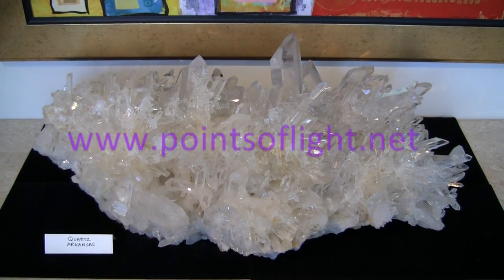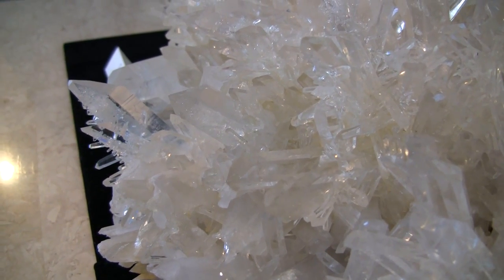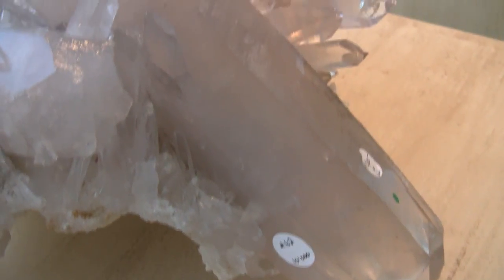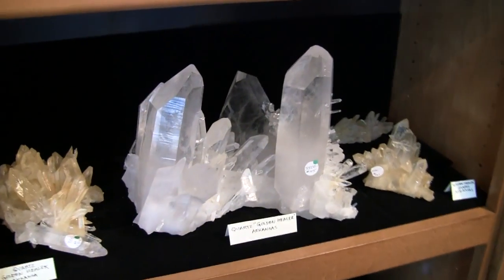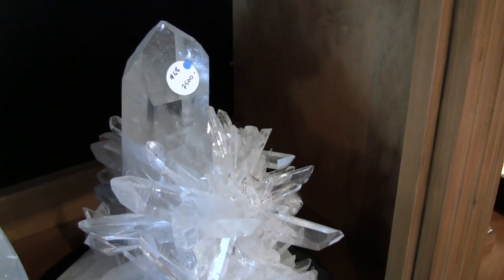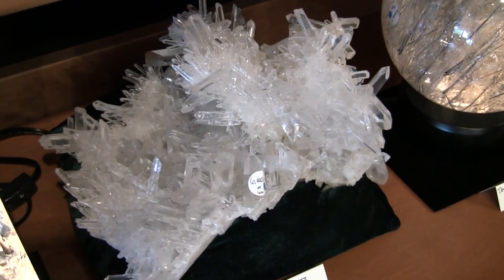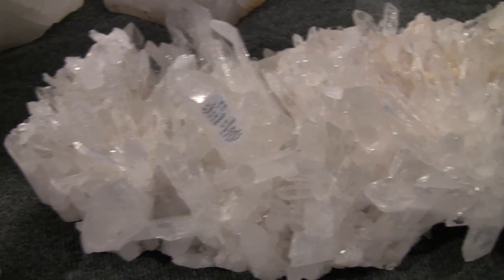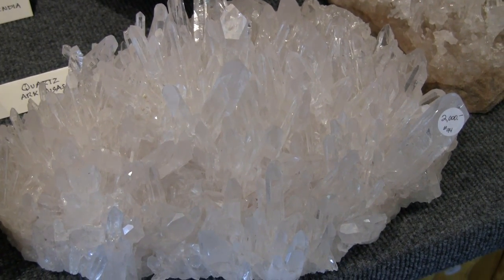Quartz Clusters at Points Of Light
Beautiful Big Quartz Clusters are available for sale at Points of Light Crystal Gallery.